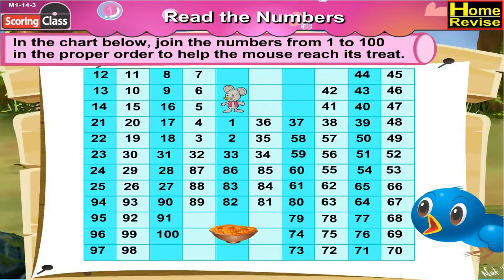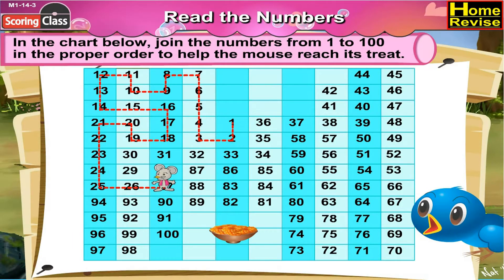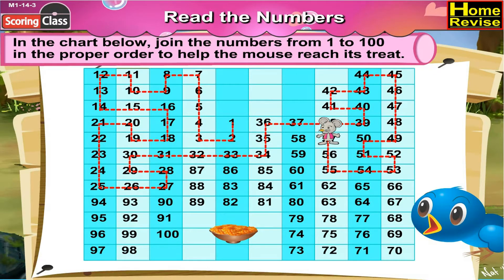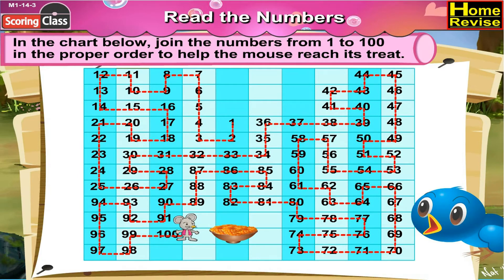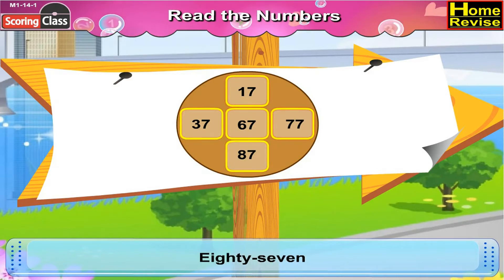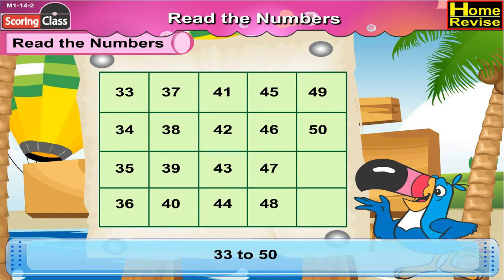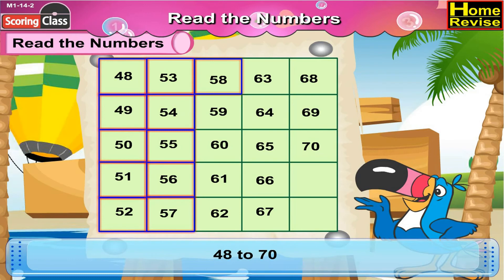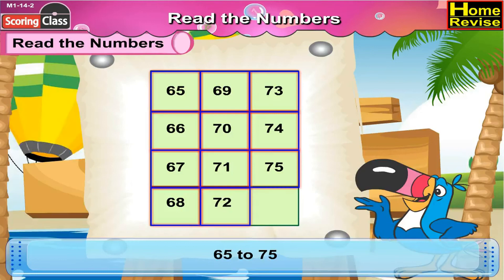Read the Numbers (Part 1) | 2nd Std | Mathematics | English Medium | Maharashtra Board | Home Revise